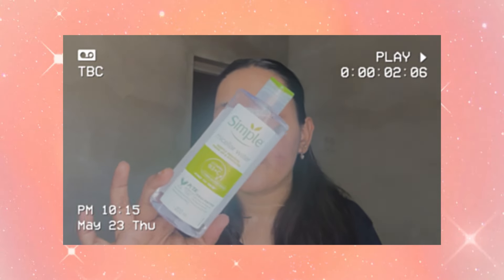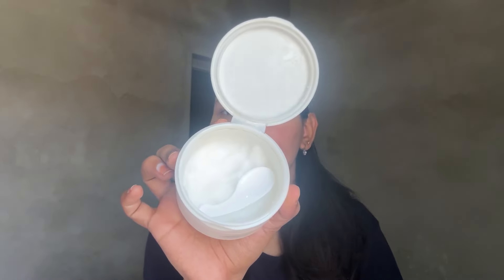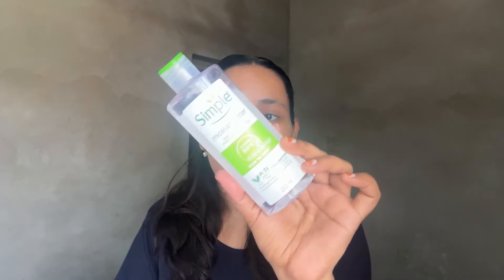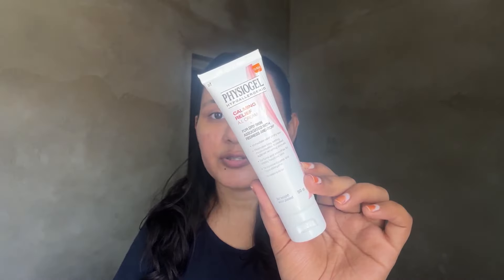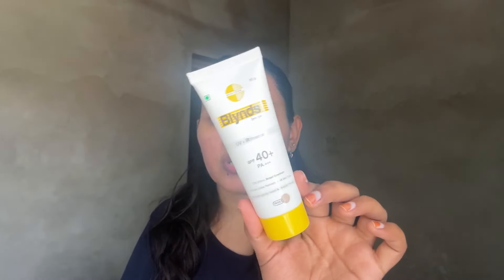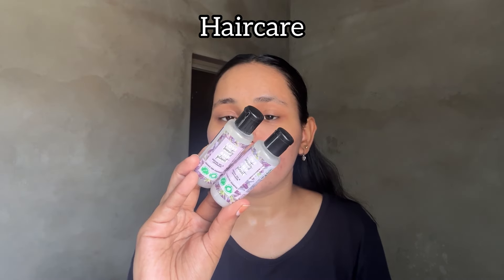Travel Essentials | Skincare | Haircare | Makeup | Khushi Mahla